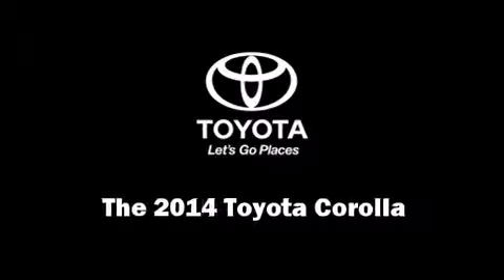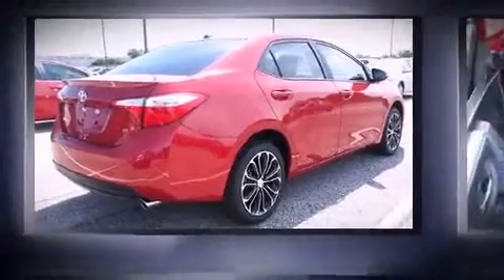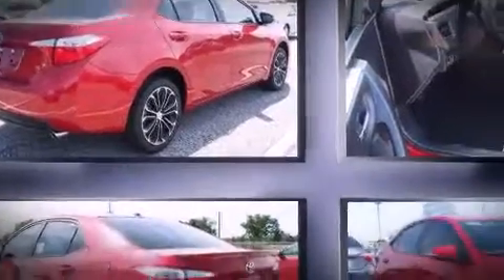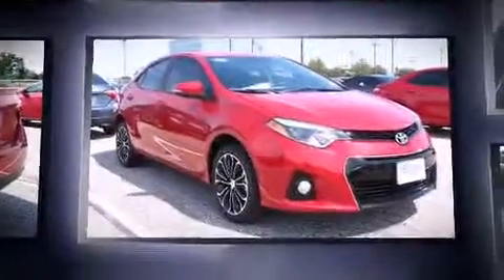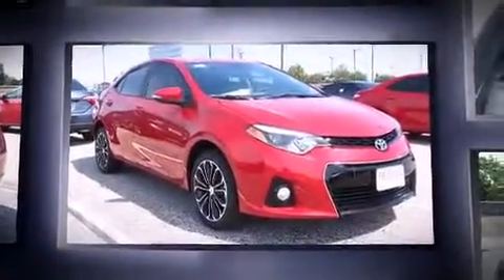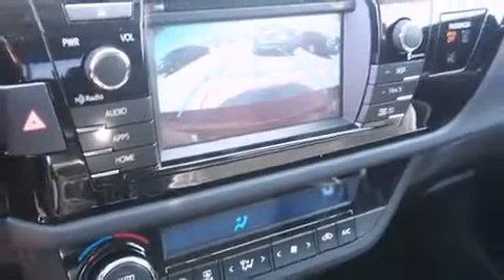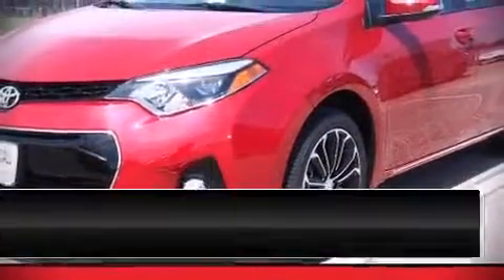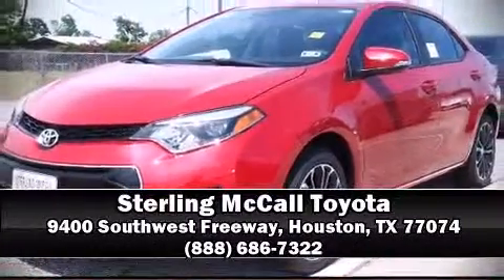2014 Toyota Corolla S Plus in Houston, TX 77074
Step into the 2014 Toyota Corolla. This 4 door, 5 passenger sedan is waiting for you to take home! It features an automatic transmission, front-wheel drive, and a 1.8 liter 4 cylinder engine. Toyota paid particular attention to efficiency and practicality with the following features: 1-touch window functionality, a leather steering wheel, an outside temperature display, front bucket seats, turn signal indicator mirrors, power windows, and cruise control. For drivers who enjoy the natural environment, a power moon roof allows an infusion of fresh air. Toyota also prioritized safety and security by including: head curtain airbags, front SIDE impact airbags, traction control, brake assist, anti-whiplash front head restraints, ignition disabling, and 4 wheel disc brakes with ABS. This car was designed with safety in mind, allowing you to drive with even greater assurance. Our sales staff will help you find the vehicle that you've been searching for. We'd be happy to answer any questions that you may have. Please don't hesitate to give us a call.